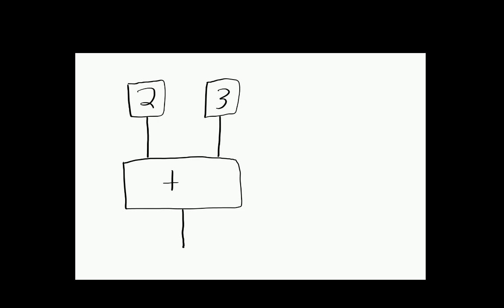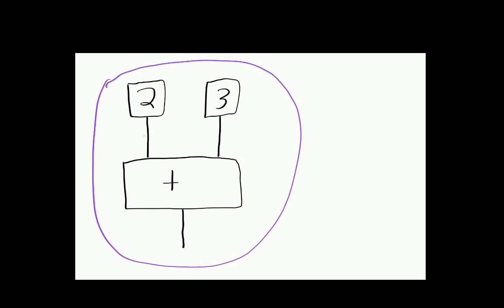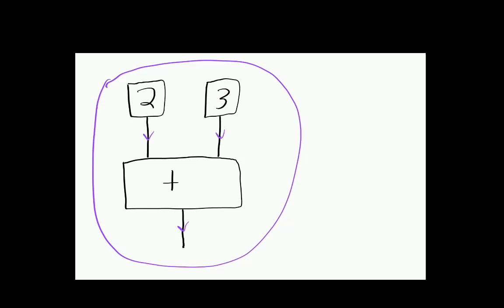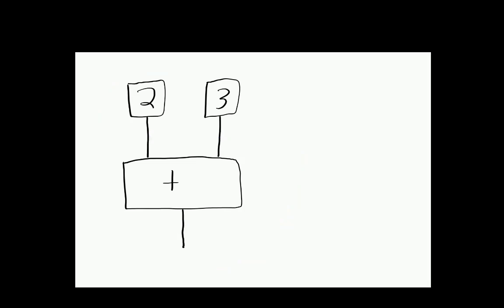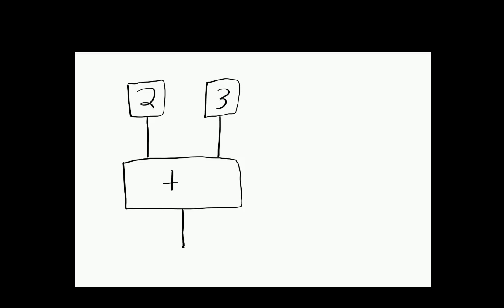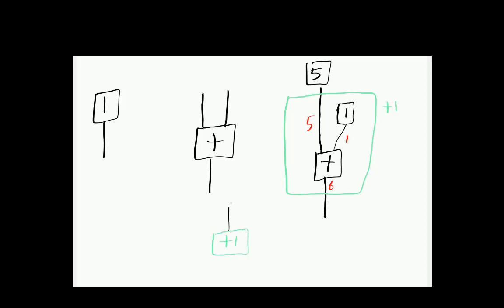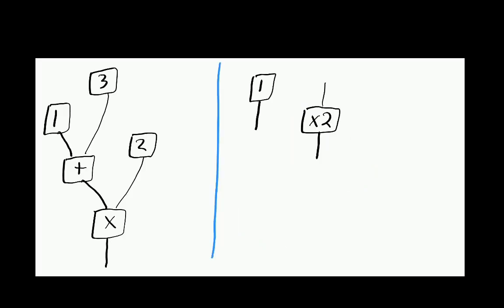Visual Mathematics : New Course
This new course is a visual introduction to mathematics using wiring diagrams. With no prerequisites we use wiring diagrams to visualize mathematics from the ground up. This is the first video in a new series that will show how to think about numbers, sets, logic and computation through the simple visual language of wiring diagrams. In the first video we introduce wiring diagrams and show how they can be used to describe logic.